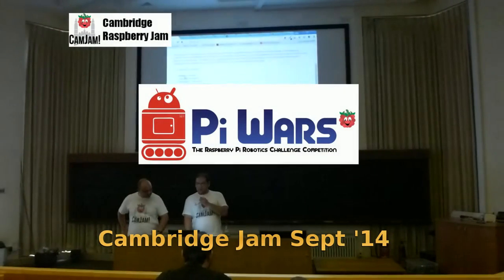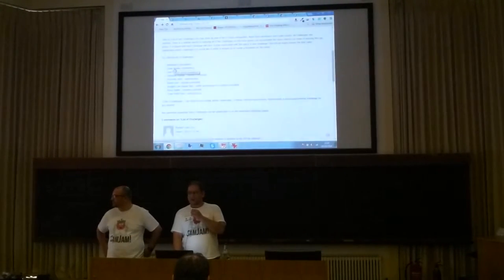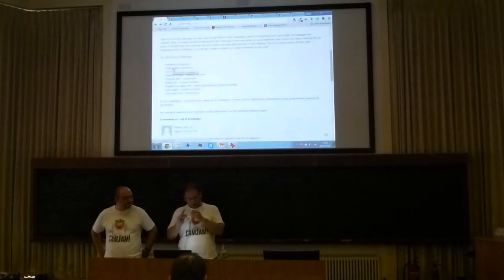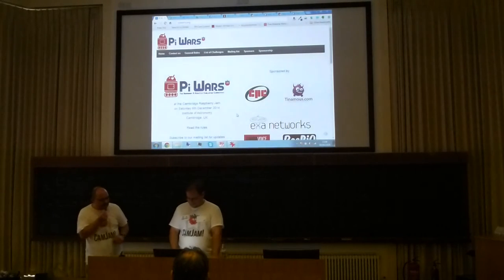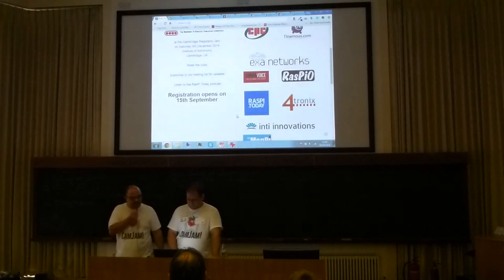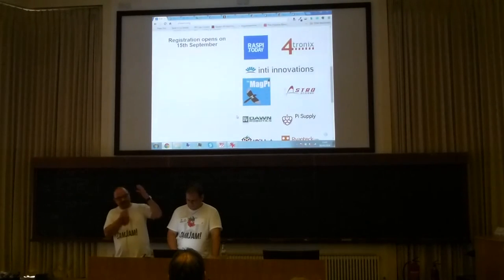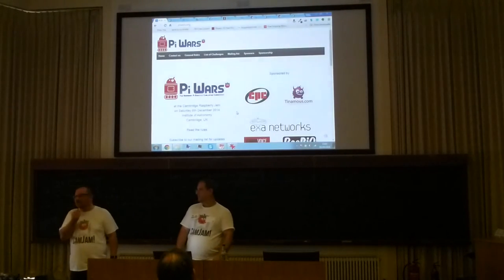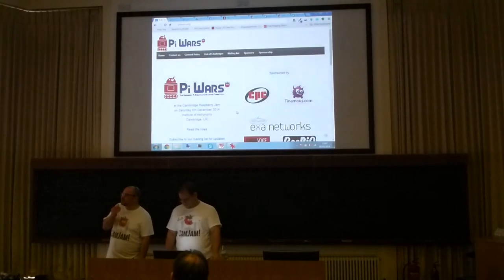PiWars Raspberry Jam Cambridge Sept 2014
PI Wars Competition described at the September '14 Cam Jam